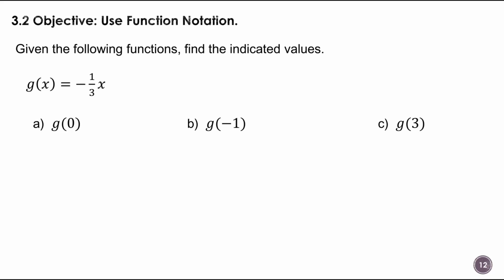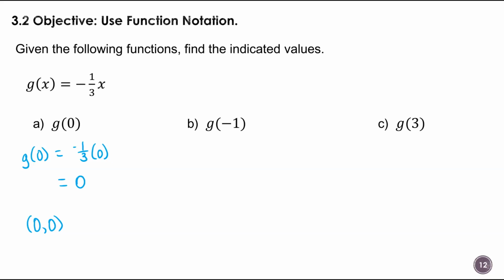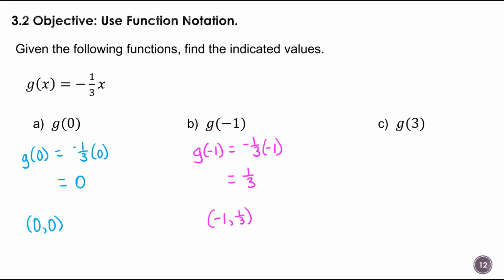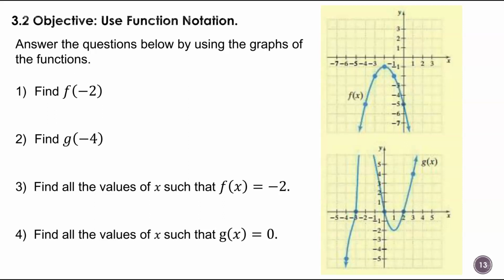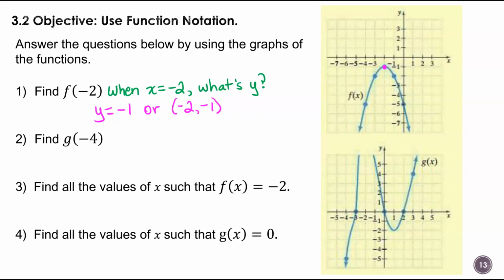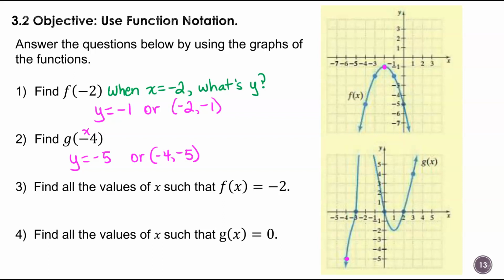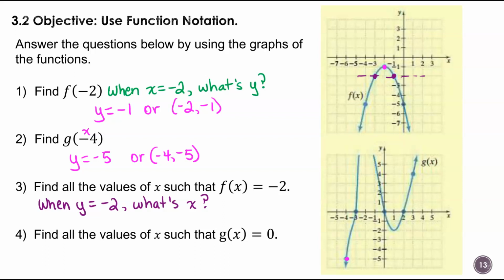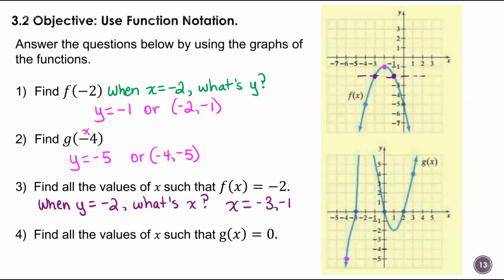3.2 Evaluating Functions